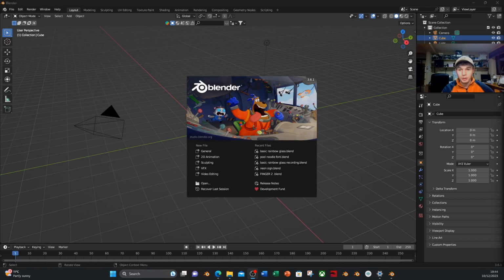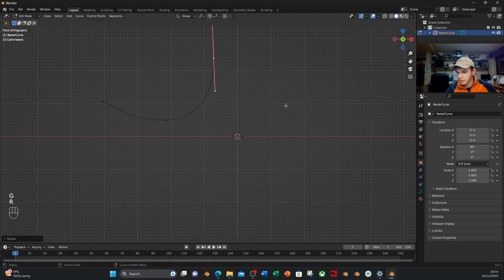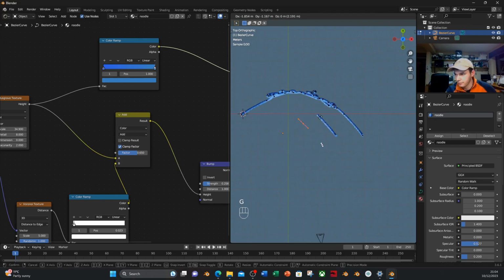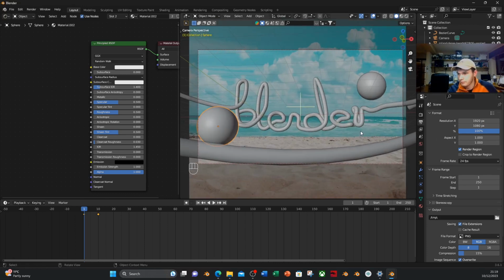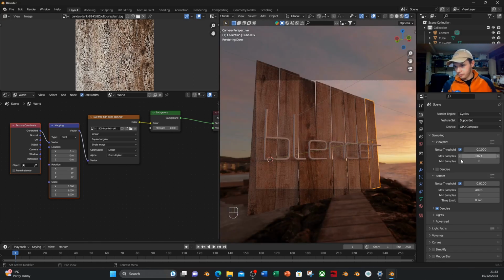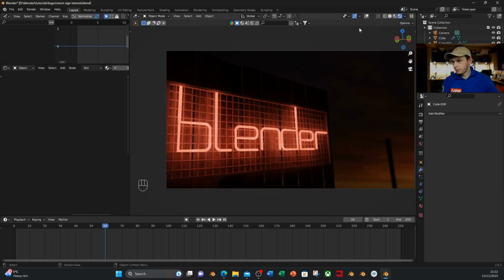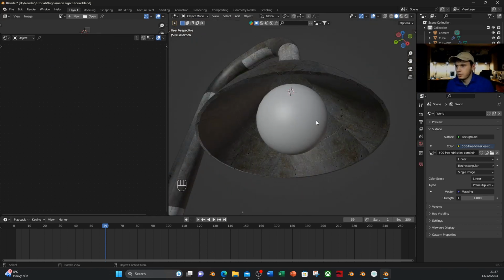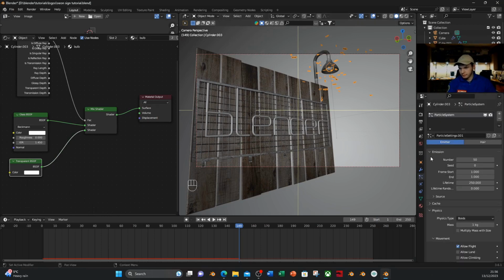Blender Logo Tutorial, conorsvfx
Made a tutorial on how to make some custom logos and titles in Blender. Very basic and covers some modeling and texturing techniques